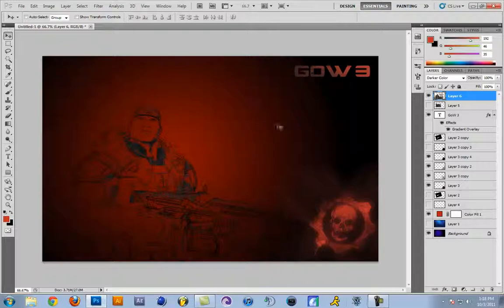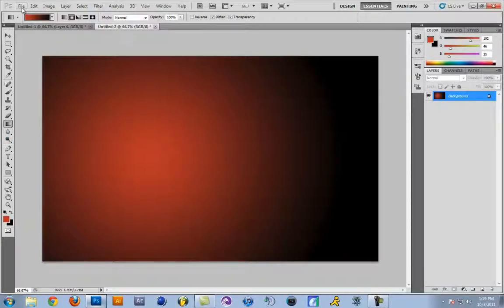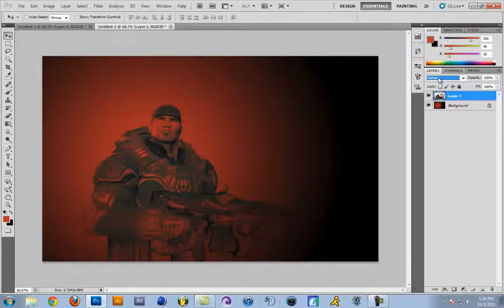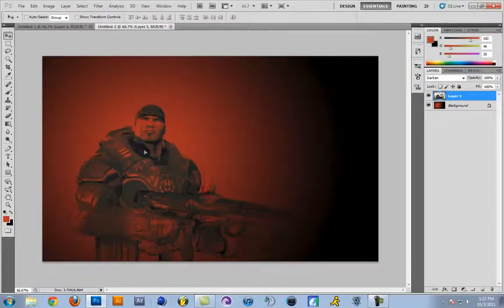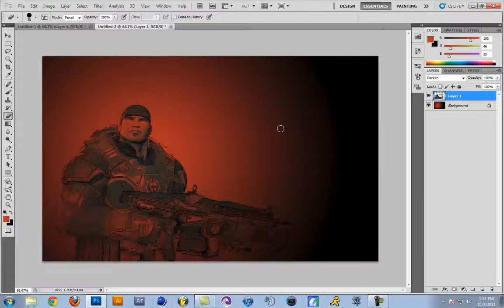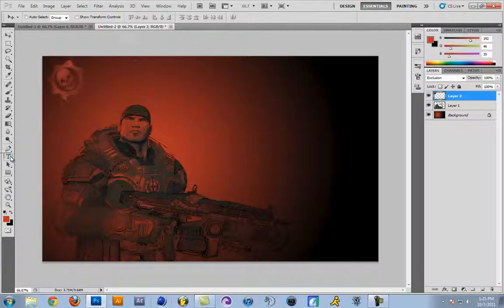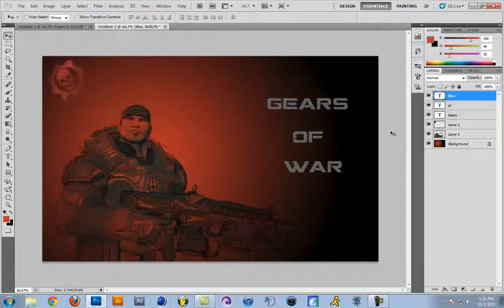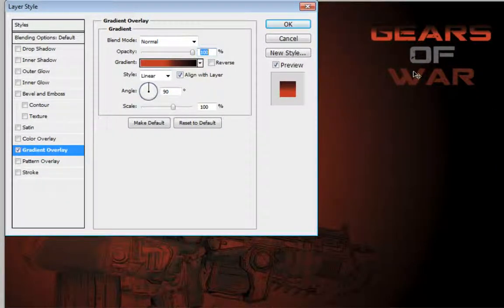Photoshop cs5 desktop background tutorial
In this video i will be showing you how to make a very basic yet effective desktop background with a gears of war theme